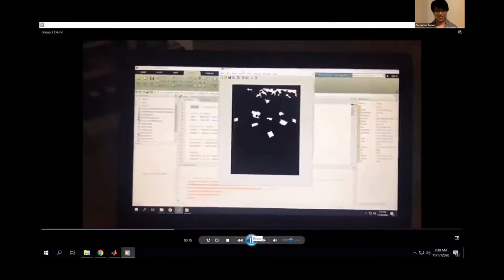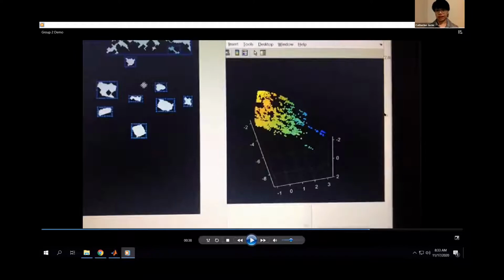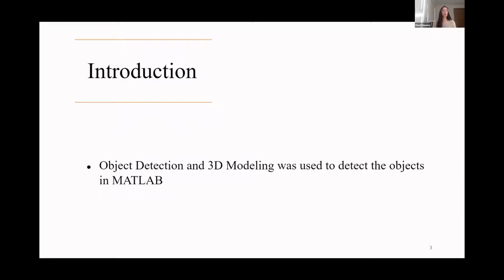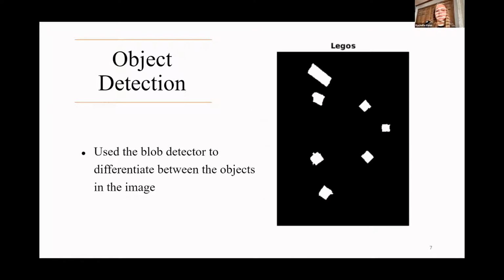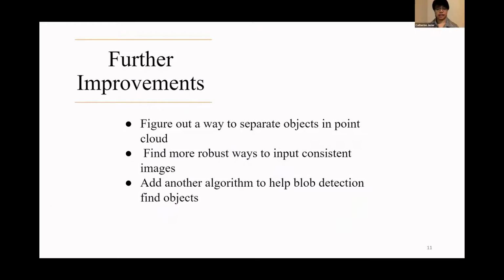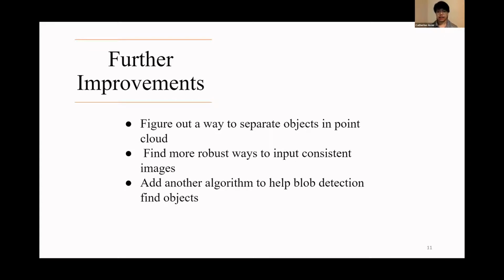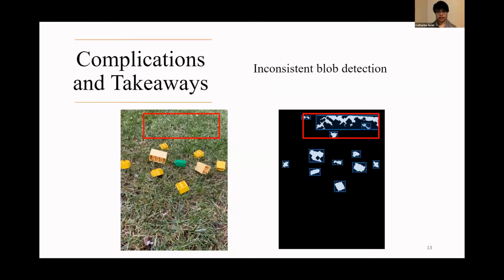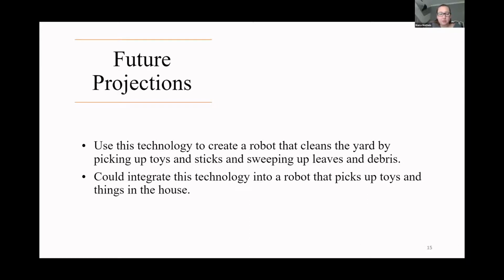Fall 2020 - Machine Vision Final Project - Group 2 - Yard Cleaner Robot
Group 2 - Yard Cleaner Robot
Rachelle Galan, Catherine Javier, Riana Matheis, Rand Naama
Leaves are falling but you’re too lazy to clean up the yard yourself so might as well have a robot do it for you! Using machine vision, the yard cleaner robot identifies natural objects (leaves, etc.) from other objects (toys, etc.) on the ground to figure out the best way to sweep or pick up the objects.